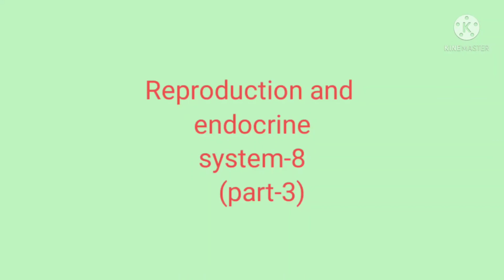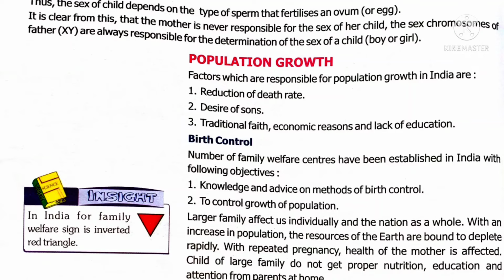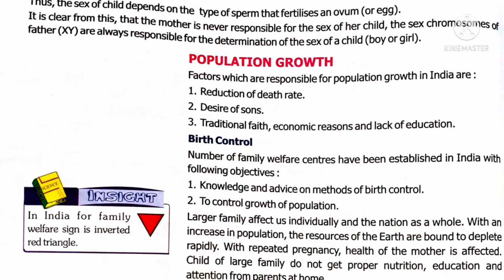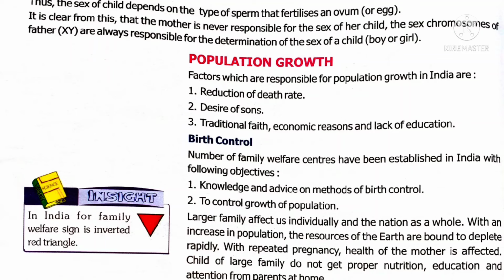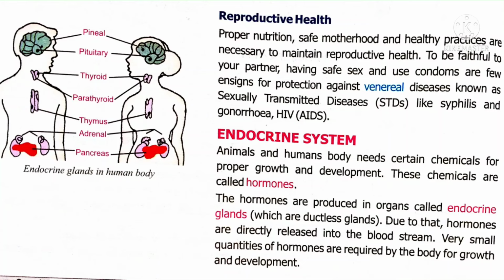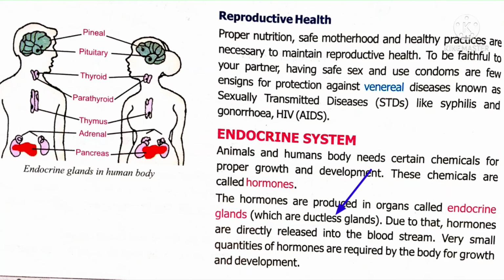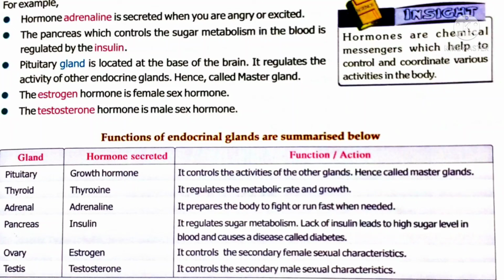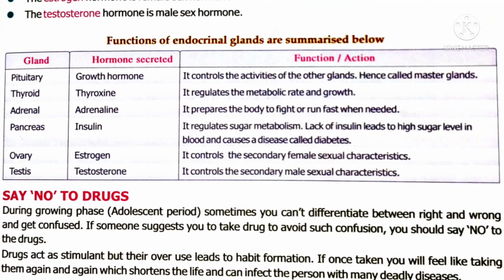Class-8, Chapter-8 (part-3)